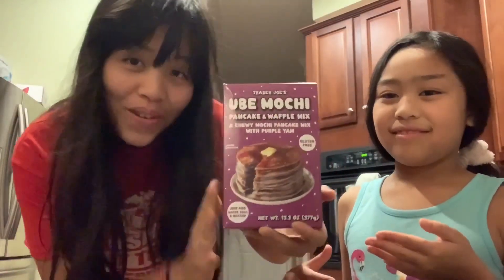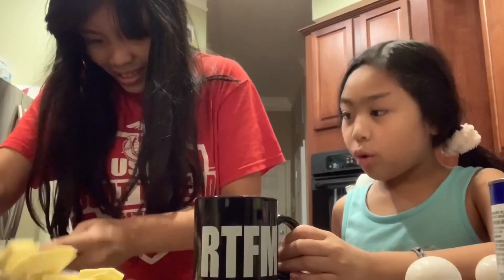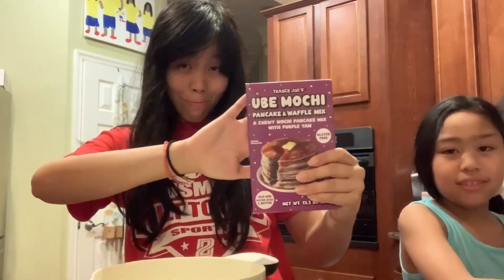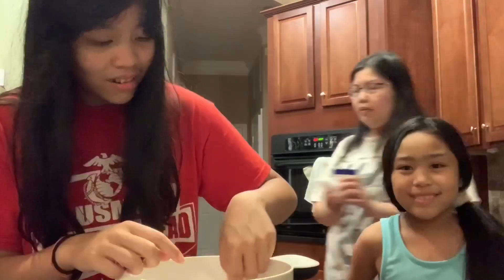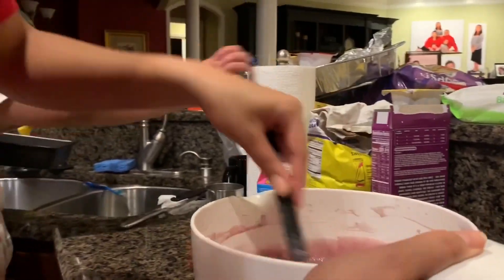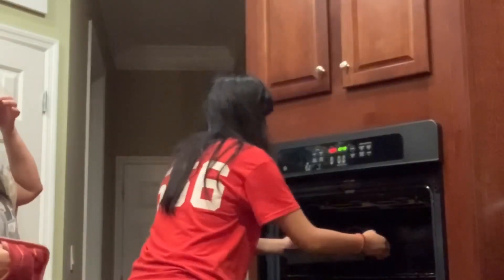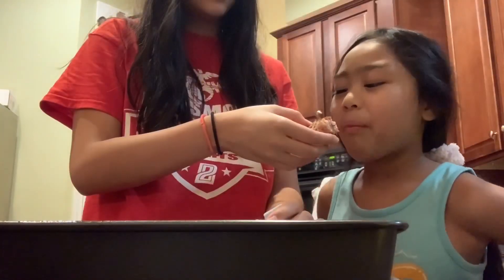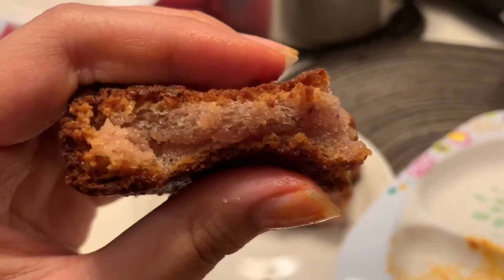Madison’s Ube Mochi Cake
a butter Mochi cake made with ube Mochi pancake and waffle mix from Trader Joe’s